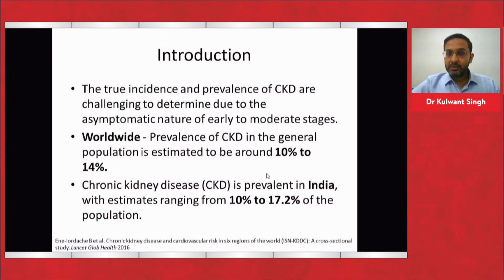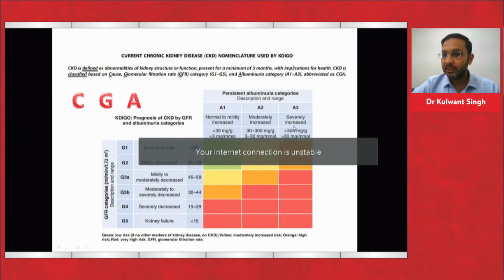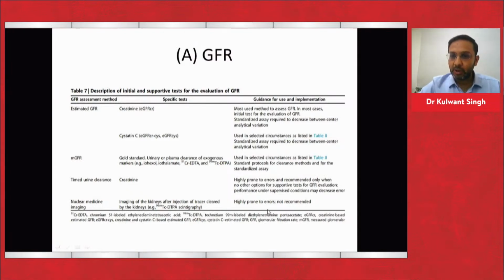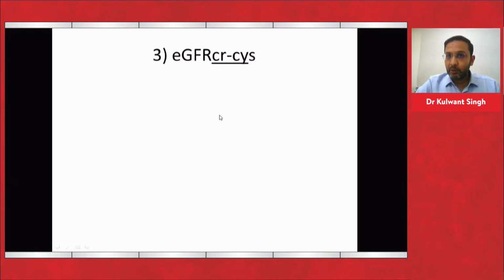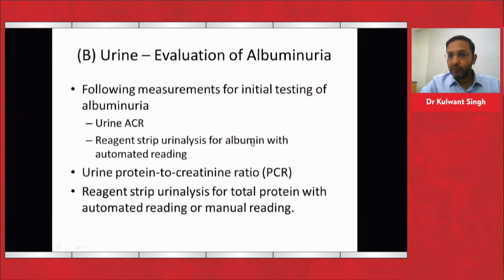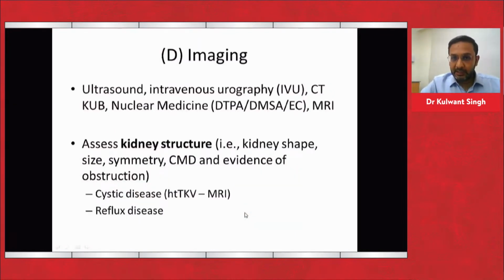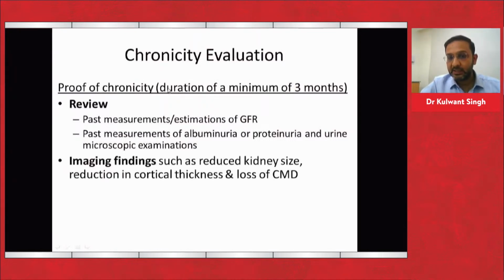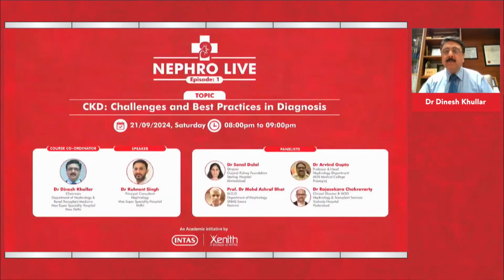Nephro Live - Episode: 01